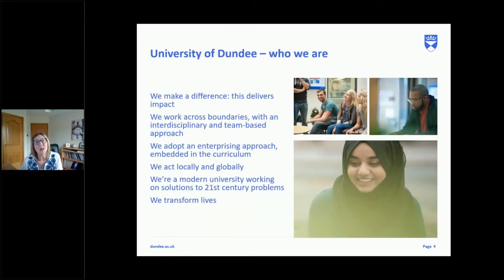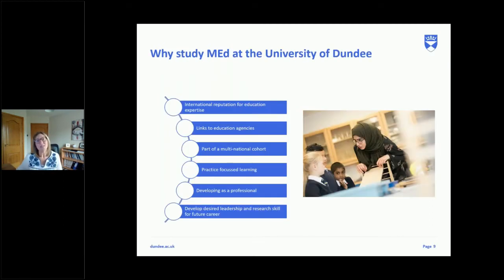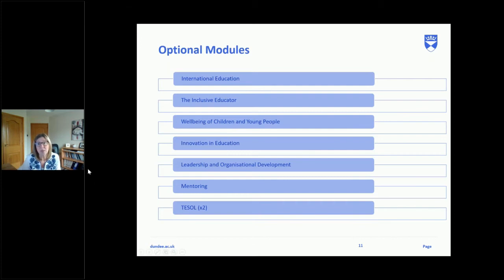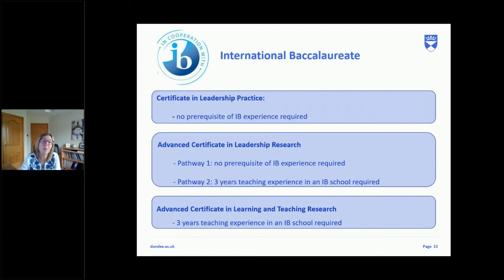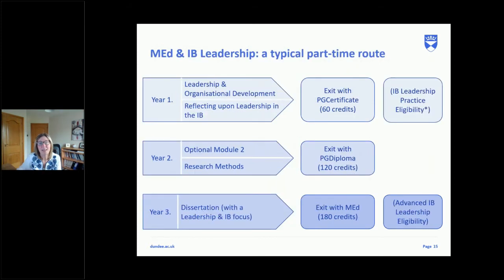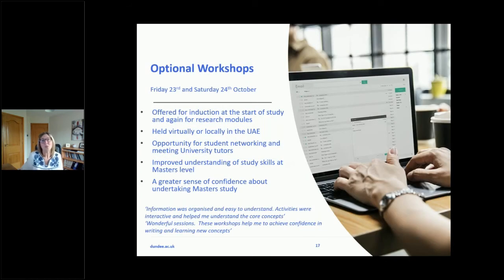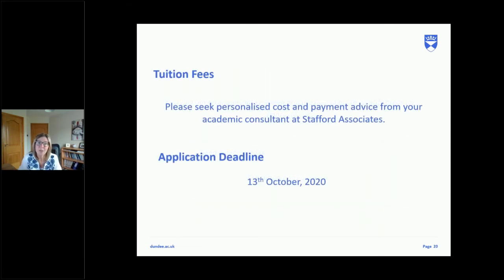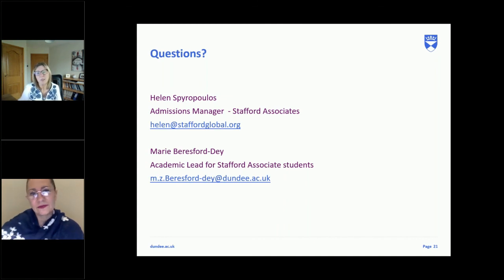University of Dundee Masters in Education Webinar - 10 June 2020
Dr. Marie Beresford-Dey, Lecturer in Education & MEd Programme Convenor at the University of Dundee presents the Master of Education programme, and takes questions from potential students looking to further their career in the Education industry. Want to discuss the MEd programme with an Academic Consultant? Click the link below and fill in an enquiry form.